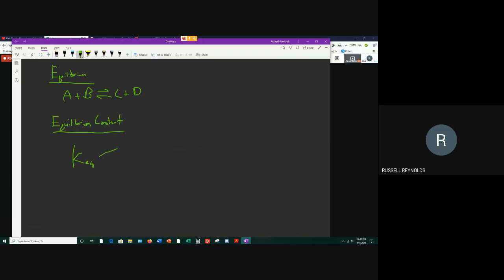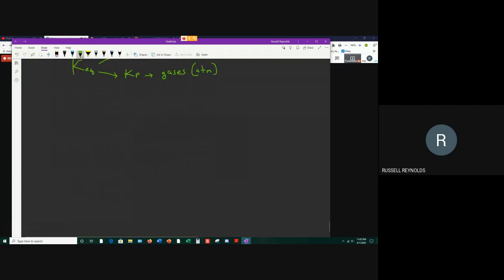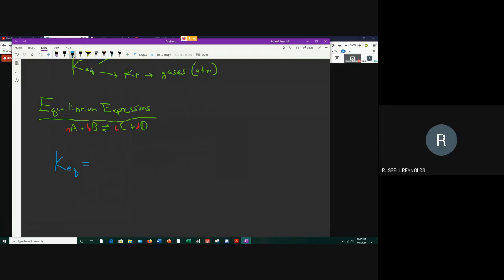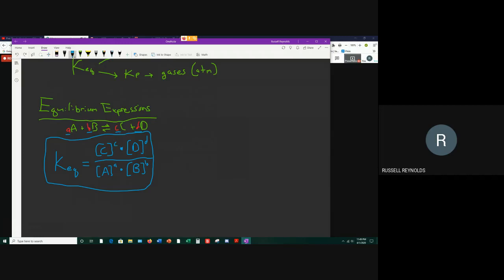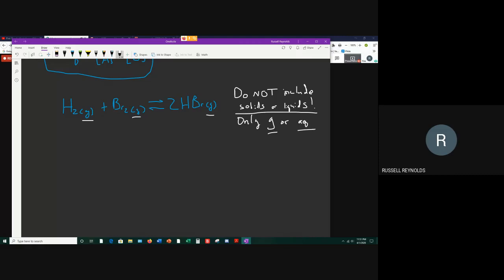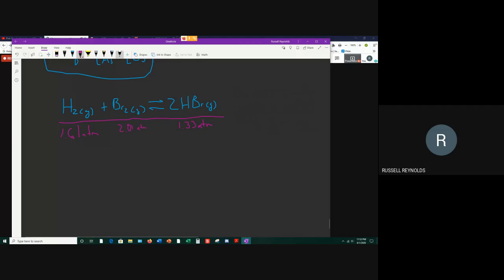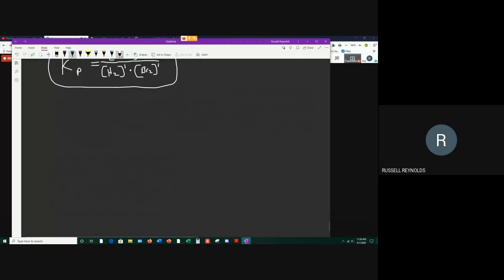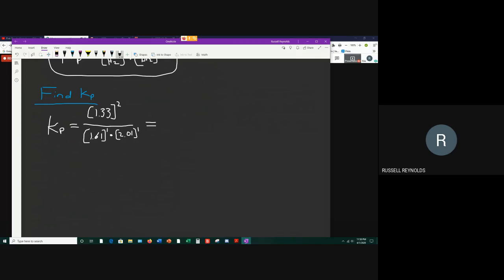Equilibrium - Equilibrium Constants and Expressions